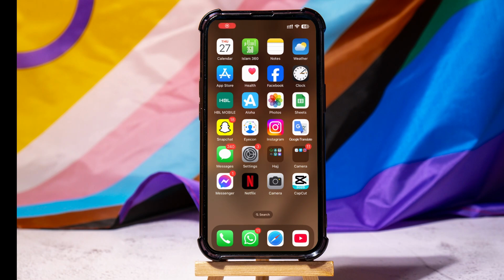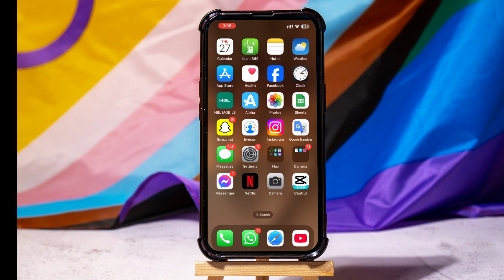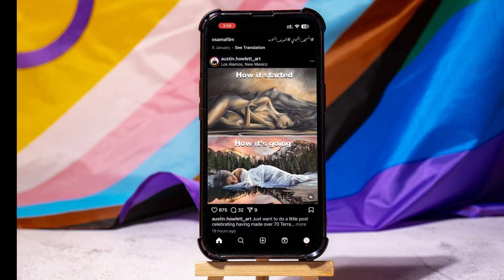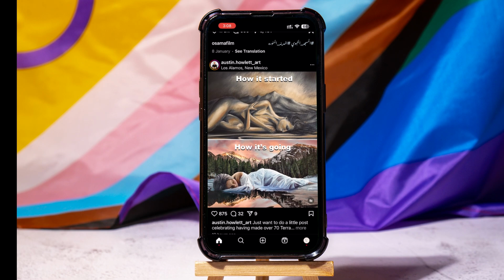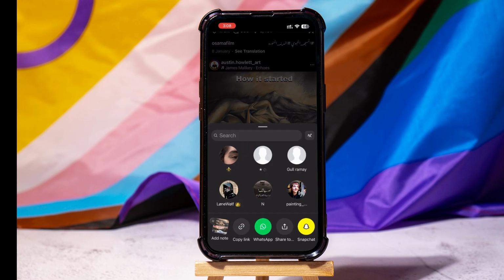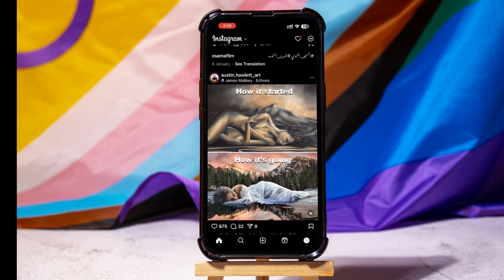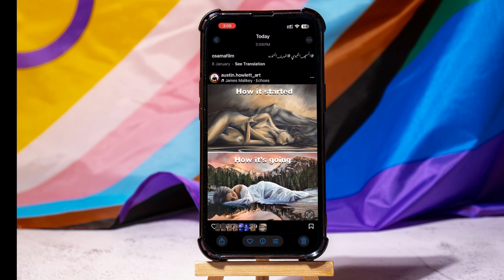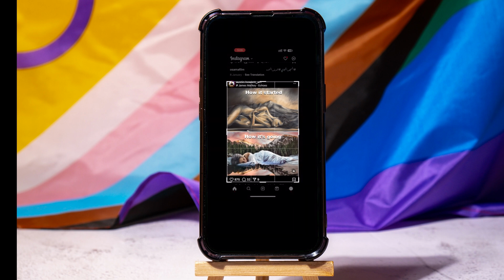How To Download An Instagram Photo 2026 (iPhone & Android)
Ever stumbled upon an Instagram photo that you just had to save but didn't know how? You're not alone! In this video, I’m diving into the easiest ways to download Instagram photos without any hassle. Whether you're looking to save a stunning travel pic, a delicious food snap, or just something that inspires you, I’ve got you covered. I'll walk you through step-by-step methods that are super straightforward, even if you're not tech-savvy. Forget about complicated apps or sketchy websites; I'll show you legit ways to save those Instagram images directly to your device. Plus, I’ll share some tips on how to keep your saved photos organized. Let’s make your Instagram experience even better with these handy download tricks!